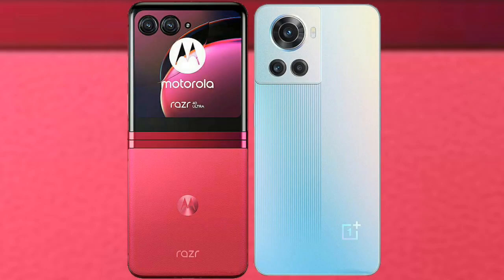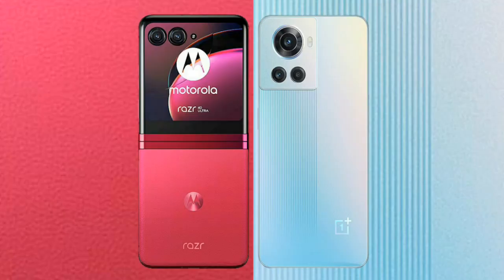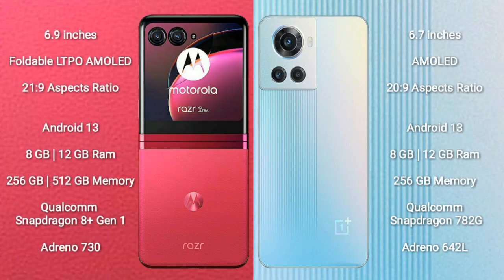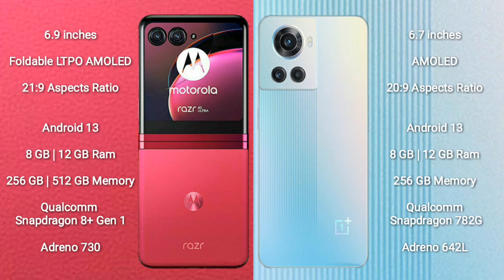Motorola Razr 40 Ultra vs OnePlus K11 Review & Comparison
motorola razr 40 ultra vs oneplus k11
razr 40 ultra vs oneplus k11